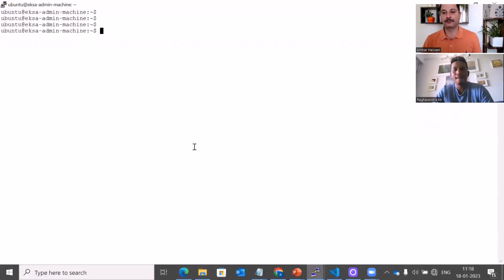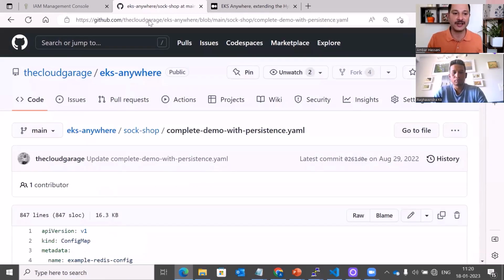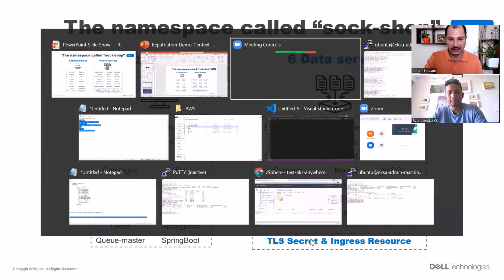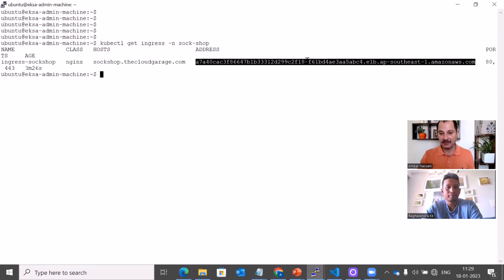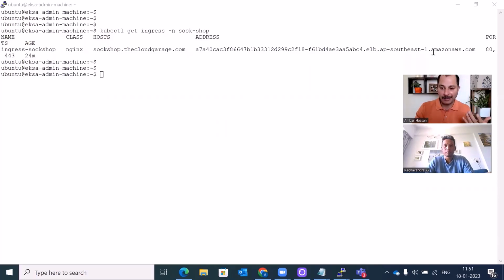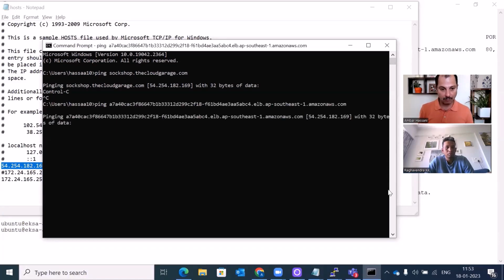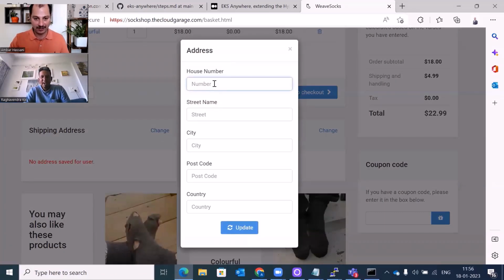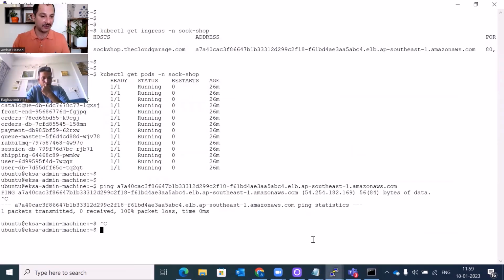Deploy SockShop application on EKS AWS